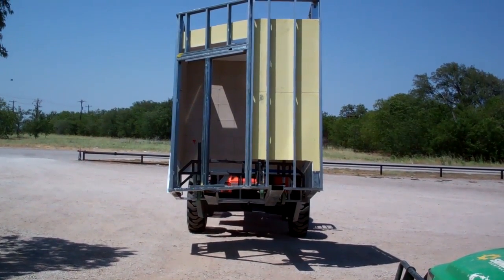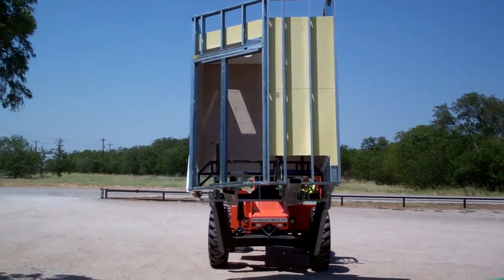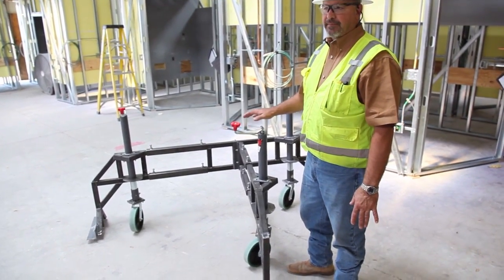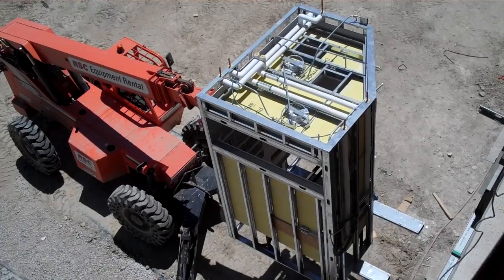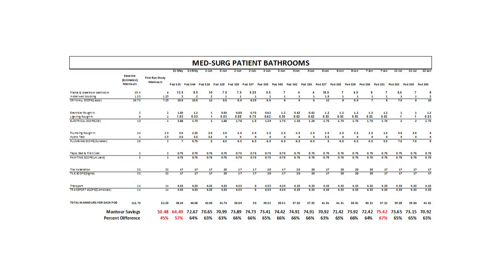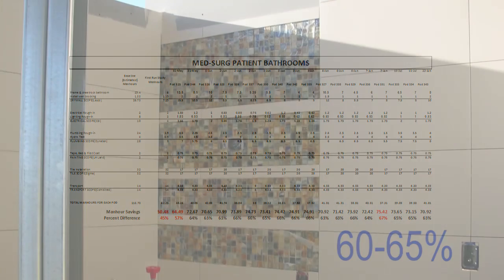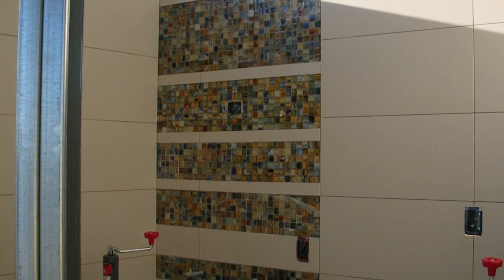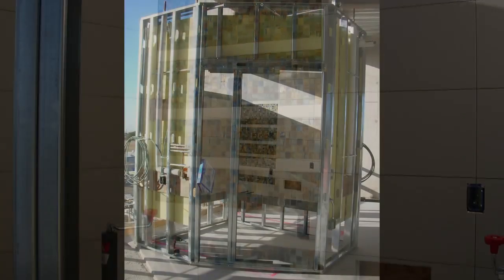The Beck Group - THR Prefab - Patient Room Bathrooms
There are many differentiators that companies are marketing to keep ahead of their competition and we have been at the forefront on many of these initiatives.

In the complex configuration of hospitals, Prefabrication has become synonymous to the construction of these facilities due to the many repetitive systems that are inherent to them. However, Prefabrication requires combined efforts from architects, engineers, contractors, subcontractors and owners. This group effort represents the working definition of the Integrated Project Delivery Model, a method that was fully implemented on the Texas Health Harris Methodist Alliance Hospital.

This video shows how The Beck Group successfully prefabricated hospital patient room bathrooms.